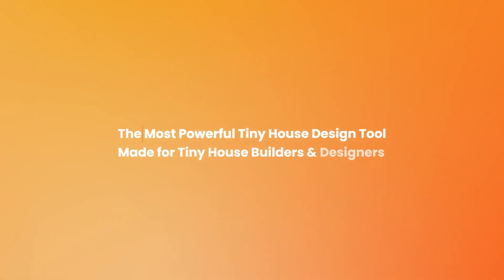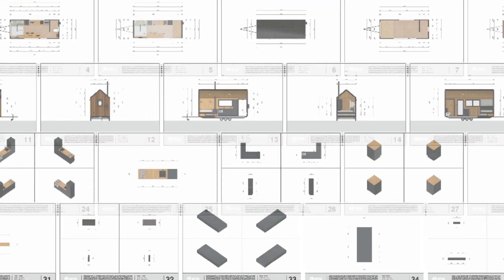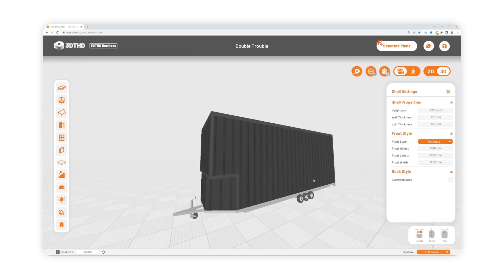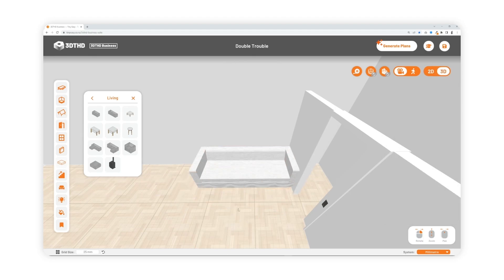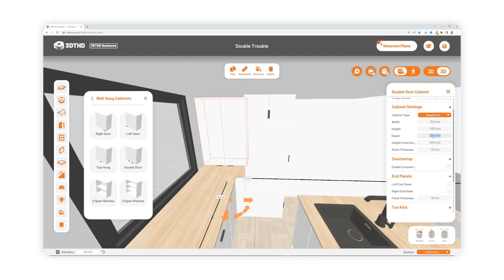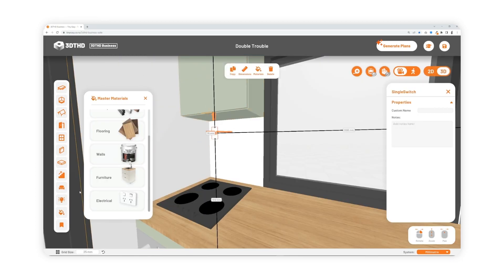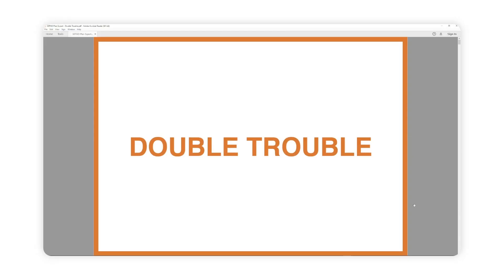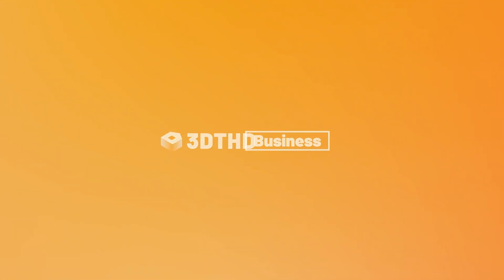The Most Powerful Tiny House Design Tool. Made for Tiny House Builders & Designers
3D Tiny House Designer is an online tiny house design software that helps you create & modify tiny house designs in minutes, communicate with clients and export full construction plans with one click.